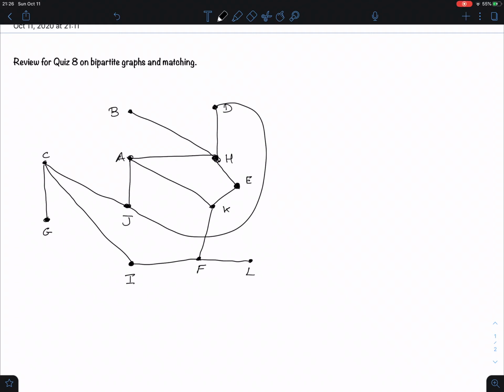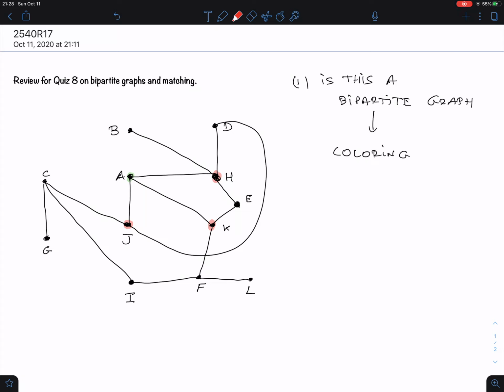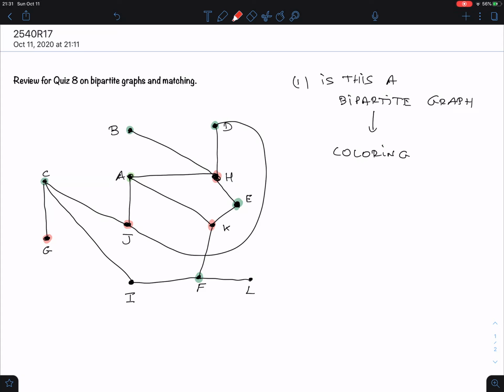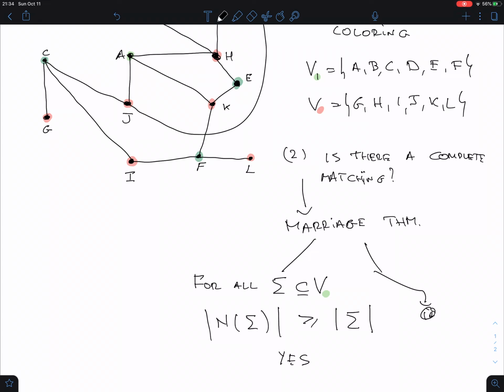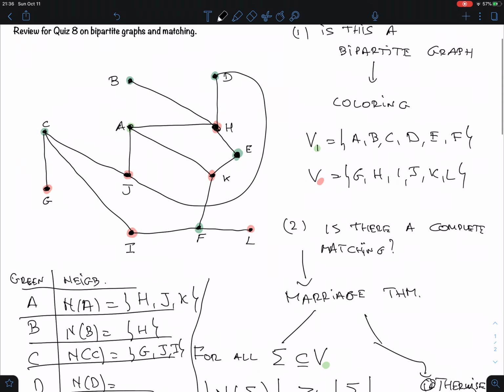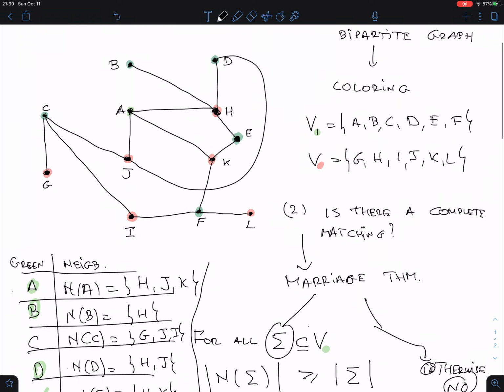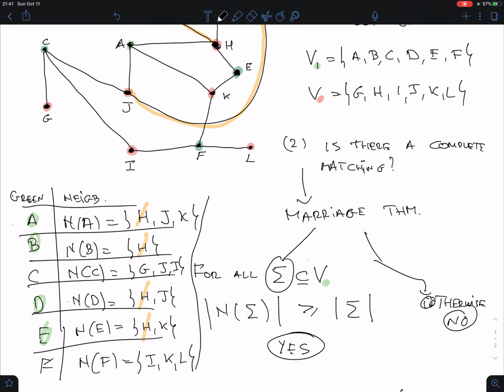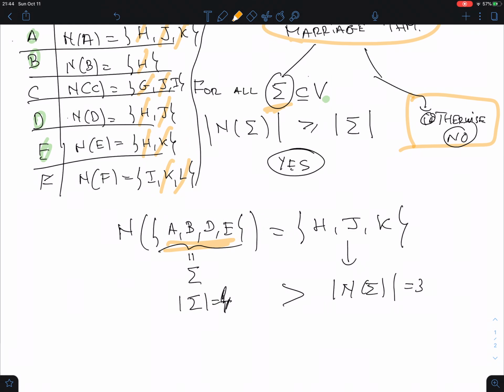2540R17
Review for Quiz 8 on 10.2 Bipartite graphs and matching